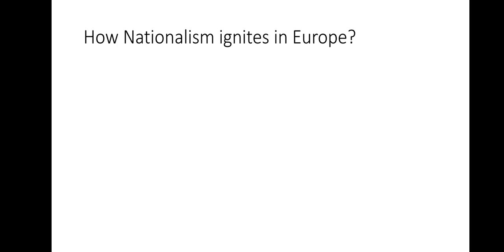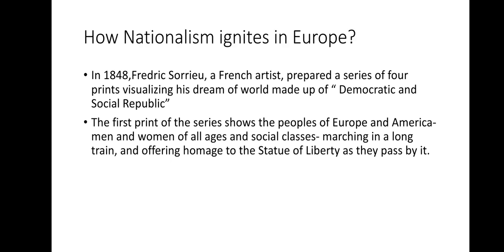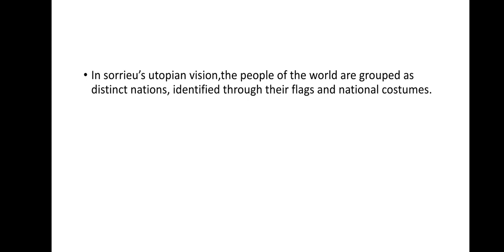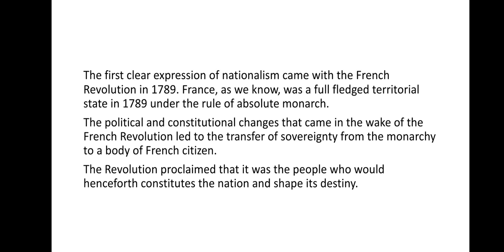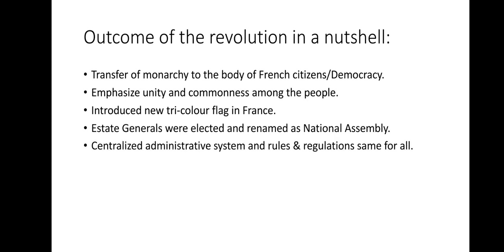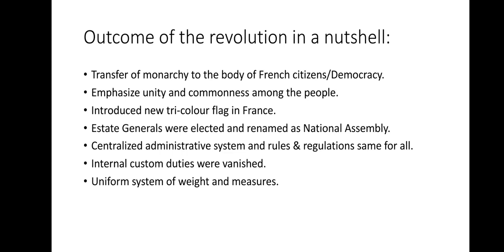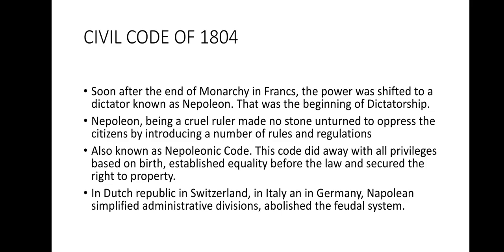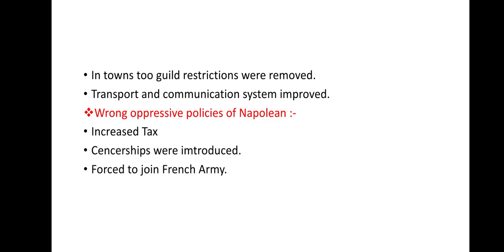Rise of Nationalism in Europe by Abhijeet Sir